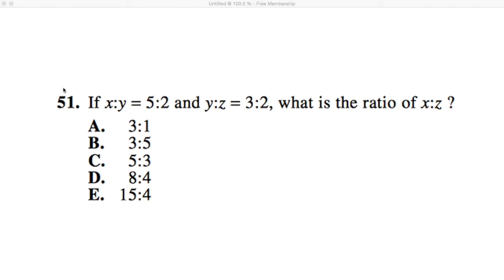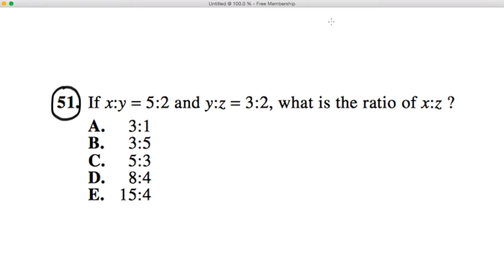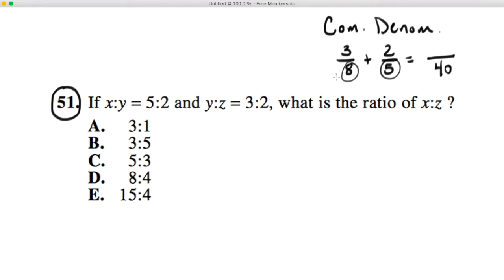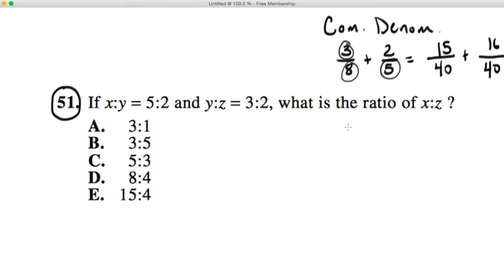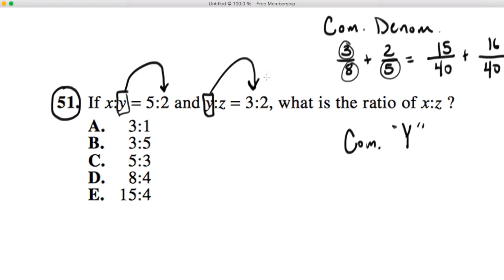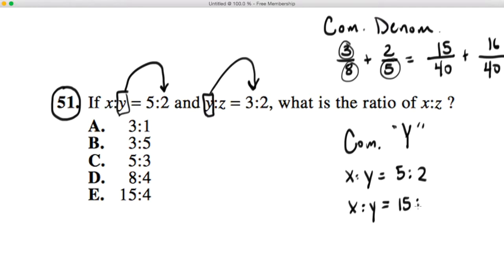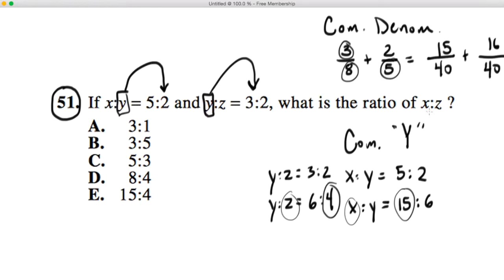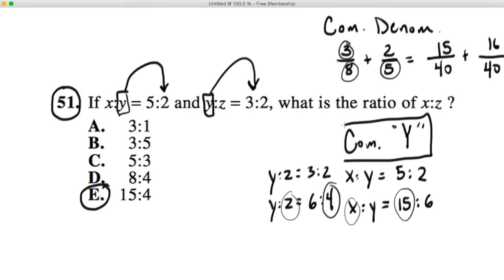ACT Math # 51